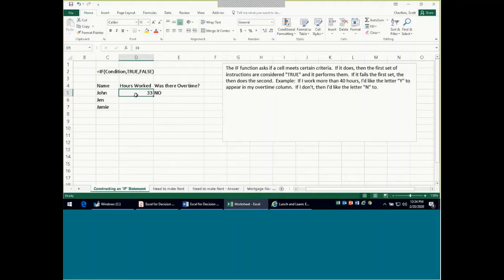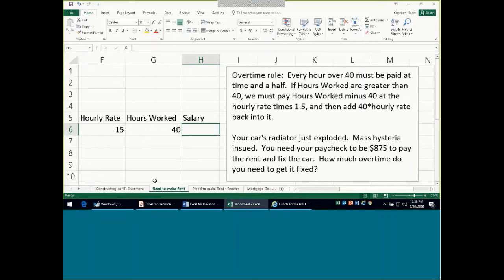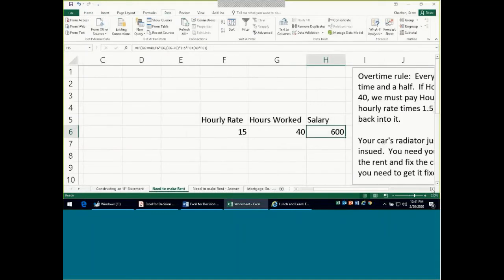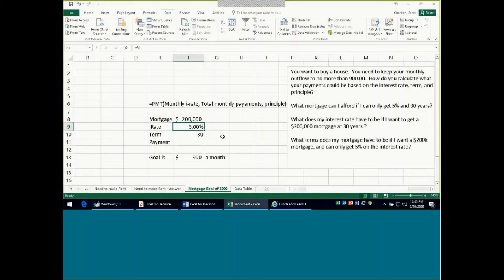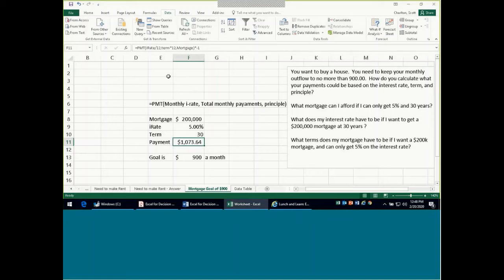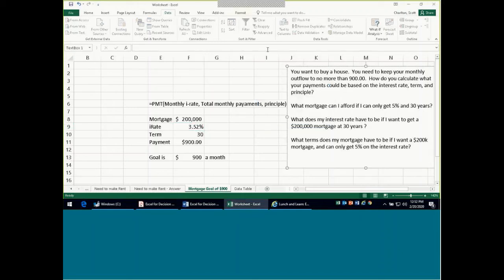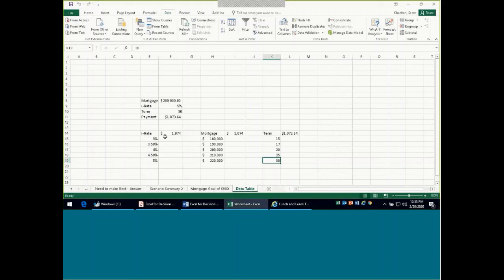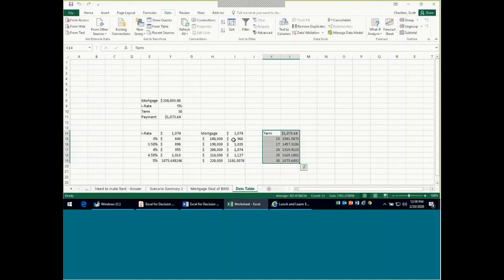Excel for Decision Making: Goal Seek, Scenario Manager, and Data Table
Here's a 30 min lunch and learn I just gave.  We cover how to use Goal Seek to reverse engineer a question to get a desired result.  We use Goal Seek to set a monthly payment to $900 by having Excel tell us the terms of the loan.